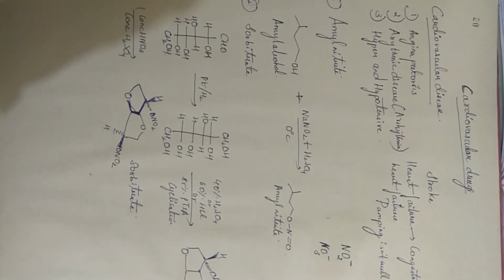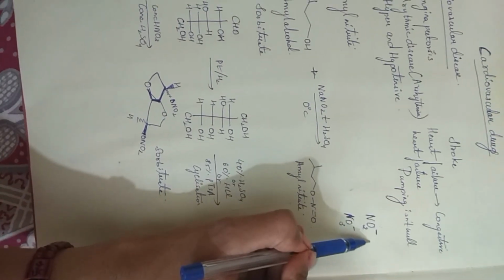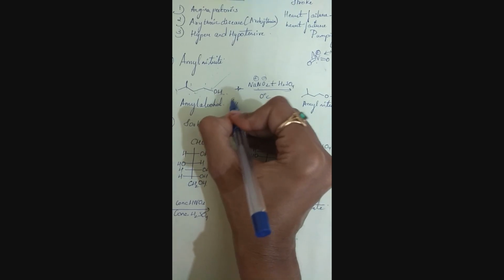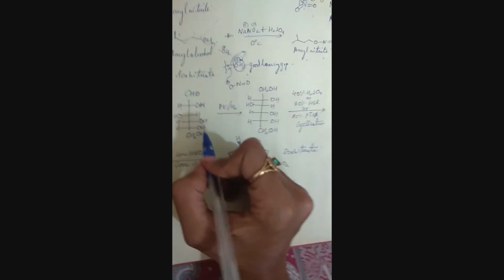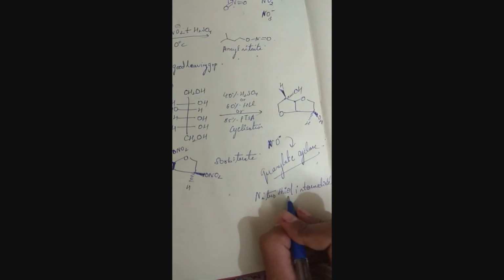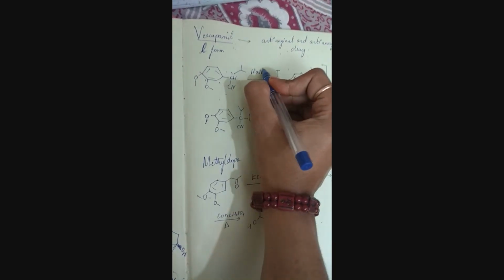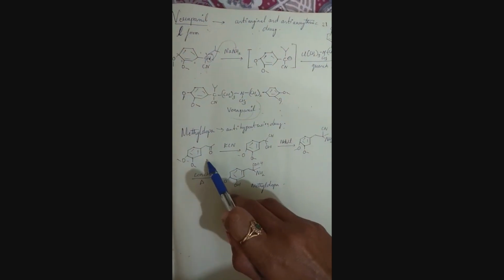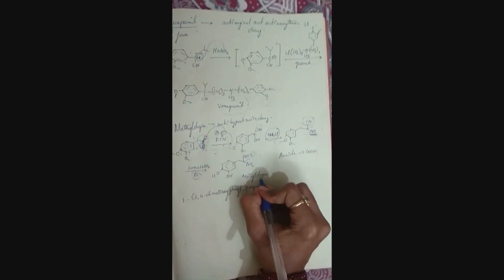Cardiovascular drug synthesis